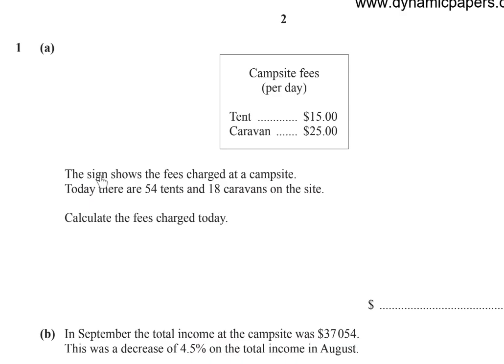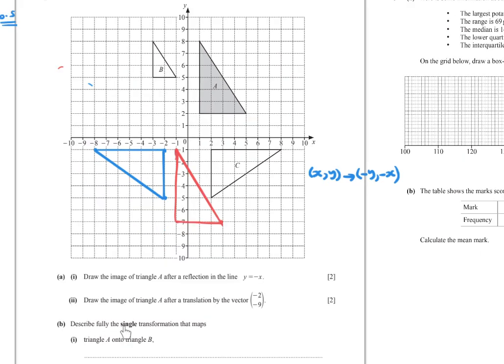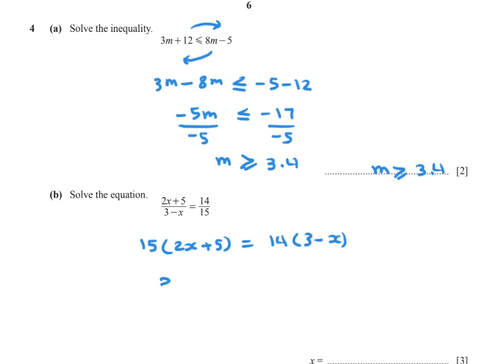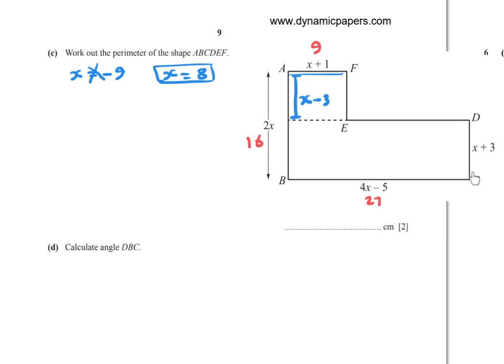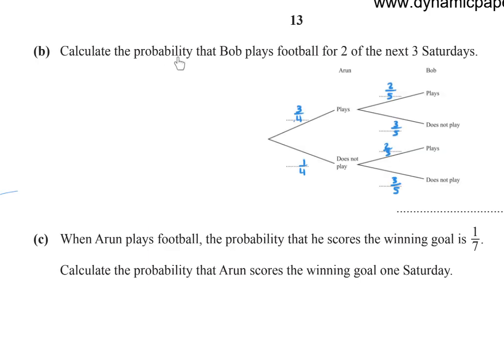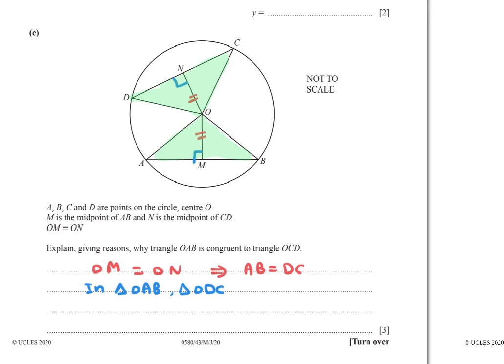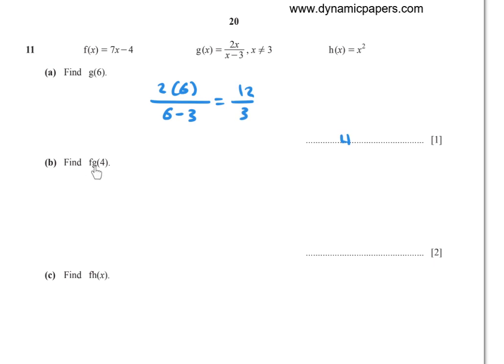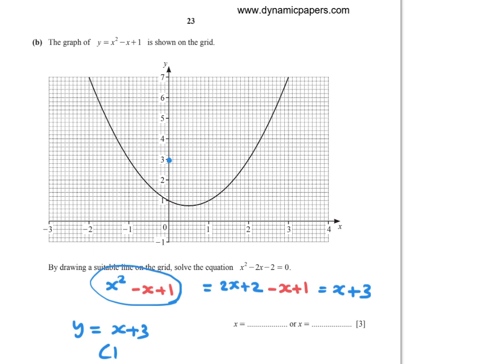0580 May June 2020 paper 43